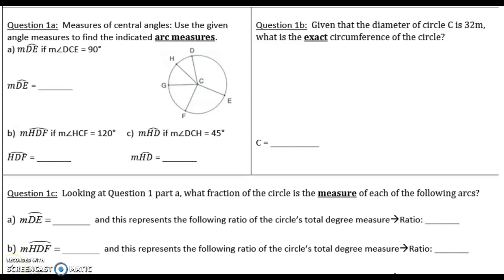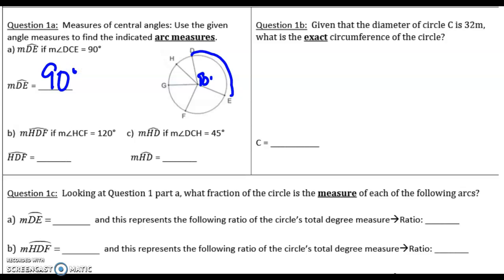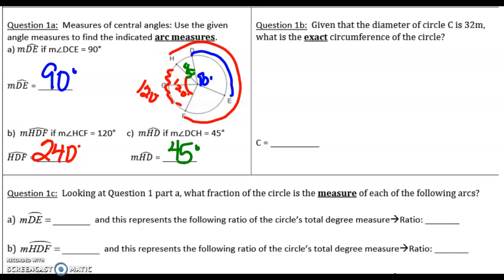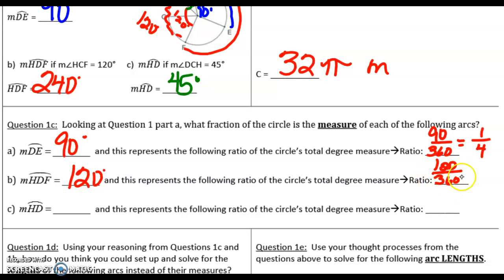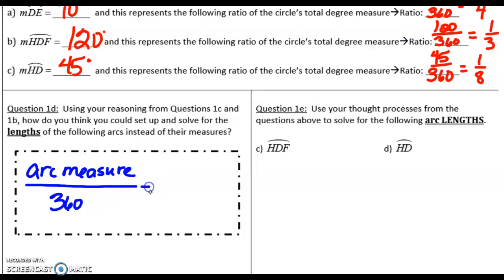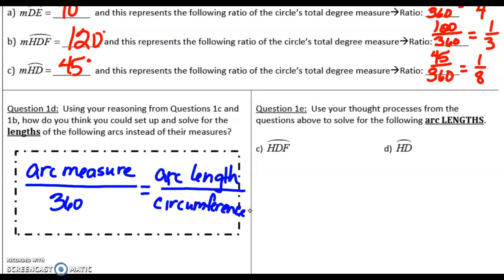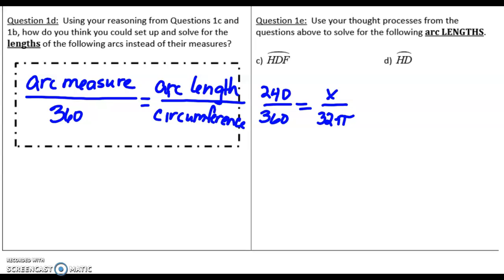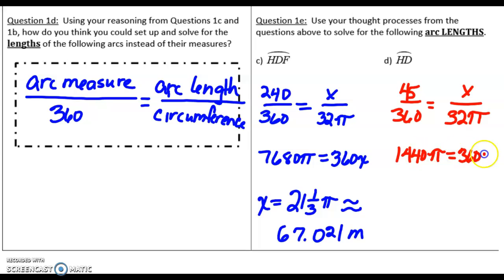5 4 Geo #1